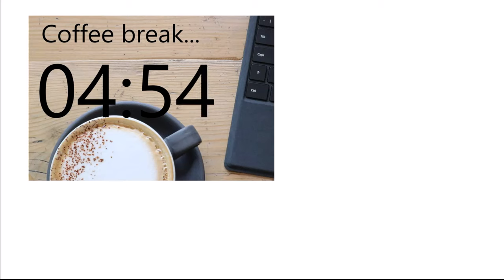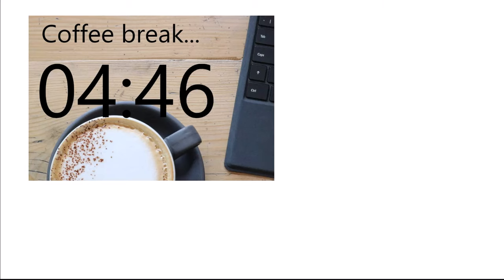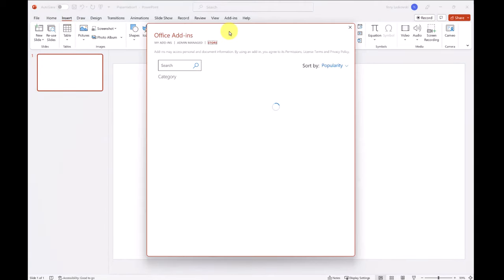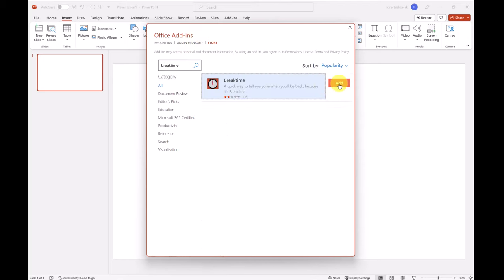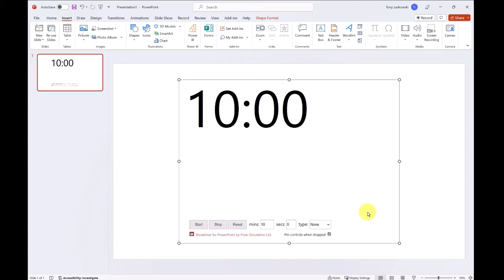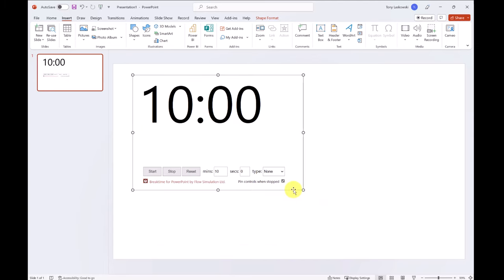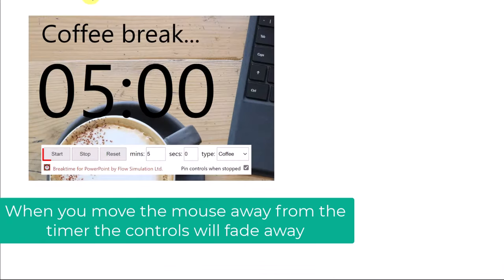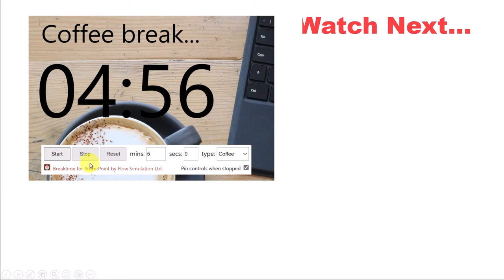How to add a Timer to PowerPoint slides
Learn how to add a timer to PowerPoint slides. In this video, I will show you how to easily add a countdown timer to your presentation. These timers are great when setting activities or coffee breaks, helps your session to run on time.

🚨 MASTERCLASSES
👉 Master the Basics of Microsoft Excel